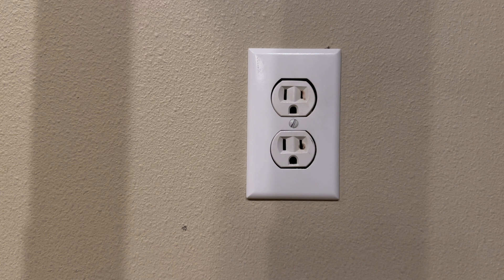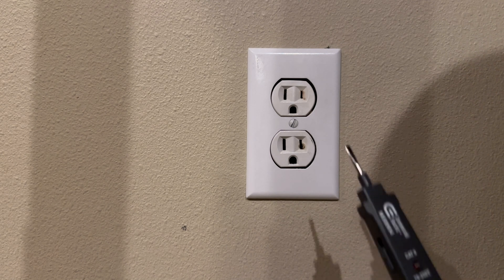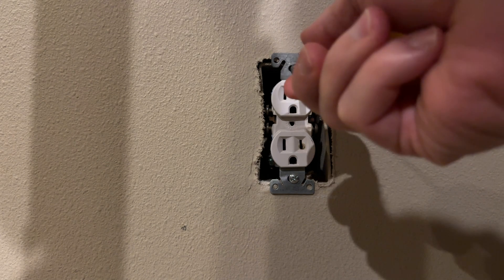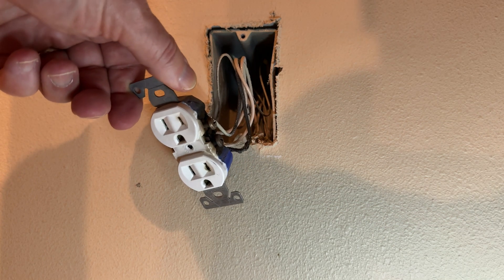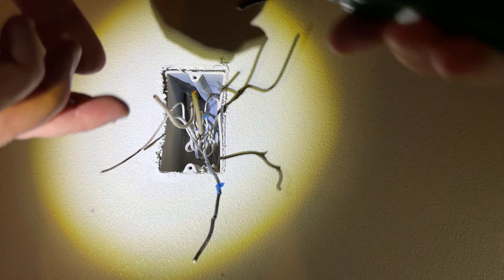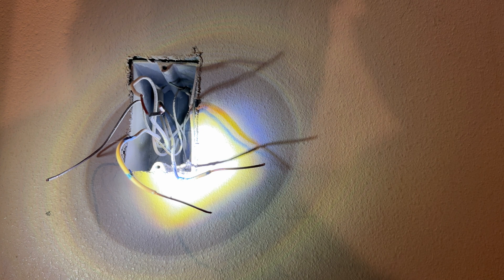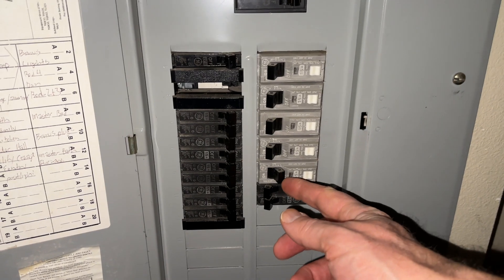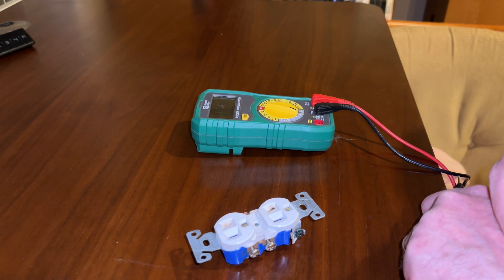Fixing a Burned-Out Electrical Outlet: Troubleshooting & Replacement Guide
Join me as I walk you through the process of troubleshooting and replacing a burned-out electrical outlet. From identifying the issue to safely addressing the problem and installing a new outlet, I'll guide you through each step I take to address the problem and safety tips I employ. Whether you're a beginner or looking to enhance your electrical skills, this video provides valuable insights for a successful outlet replacement. Learn how I troubleshoot and replace a burned-out electrical outlet while ensuring safety measures are followed. Watch now and see how I tackle this common household fix.

Electrical Outlet (paid link)

Multimeter (paid link)

Outlet Tester (paid link)

Non-contact voltage tester (paid link)

Needlenose pliers (paid link)

Linesman Pliers (paid link)

Screwdriver Set (paid link)

Wire Stripper (paid link)